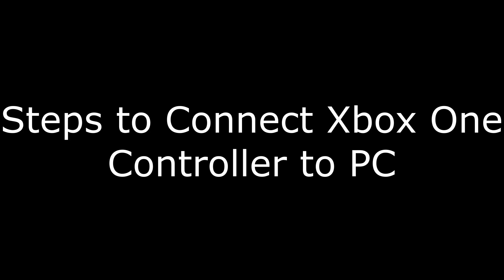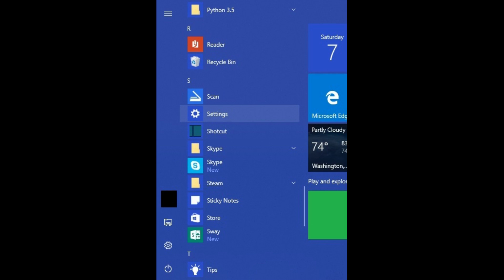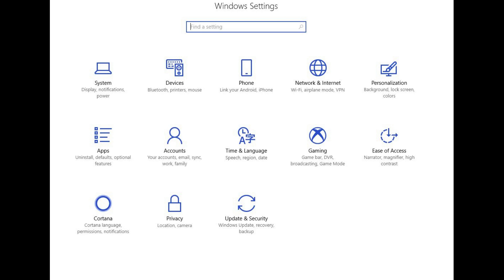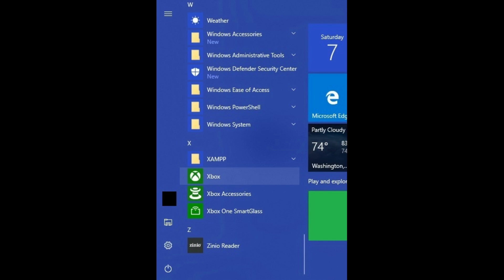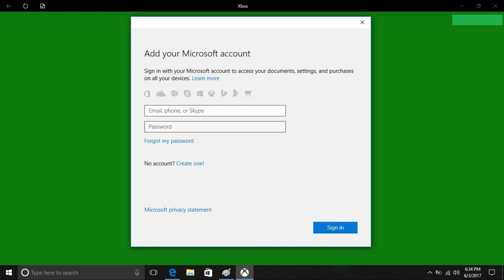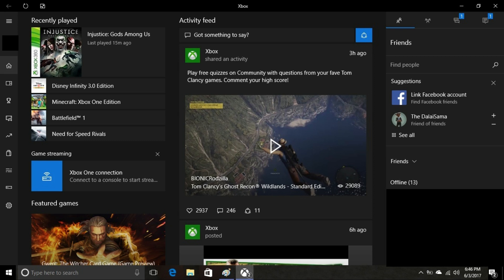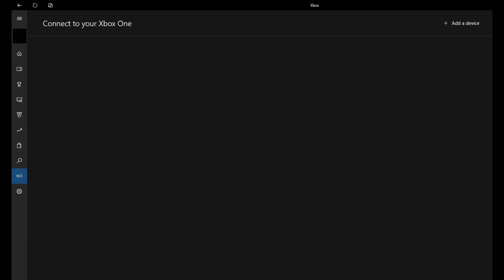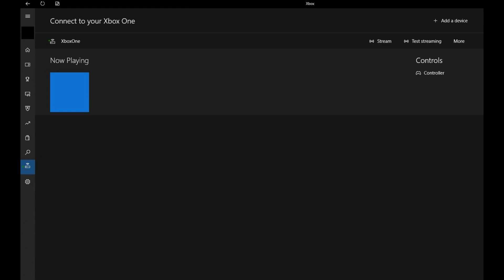How to Play Xbox One Games on PC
This video walks you through how to stream Xbox games to your Windows PC. Additionally, this video walks you through how to connect an Xbox One controller to a PC so you can use it to play games you stream to your computer.

To learn how to connect your Xbox One controller to your PC, check out that video

Video Transcript:
Hi. I'm Max Dalton, and in this video I'm going to talk through how to play Xbox One games on a PC.

One of the best parts of the Xbox One is that Microsoft makes it easy to connect to your Xbox console and play your games and access your content from virtually anywhere on a Windows PC. You can also connect your Xbox One controller to your computer using a Micro-USB cable and use it as well. This article walks you through how to perform the initial setup of getting your console connected to your Windows computer, and also connecting your Xbox One controller to your computer.

And now, the steps to play Xbox games on a PC.

Step 1. Click the "Windows" icon in the lower left corner of your screen to launch the Start screen.

Step 2. Scroll down through the list of apps until you gets to the "X" section. Click the "Xbox" app. The Xbox app launches. You'll initially see a big green screen with the Xbox icon in the middle of it. If you've never logged in to this app before, you'll land on the Add Your Microsoft Account screen.

Step 3. Enter the username for your Microsoft account that's associated with your Xbox user profile, and then the password associated with that account. You may see a screen prompting you to sign in to this computer using this Microsoft account going forward. If you want to do that, enter your Windows password and then click "Next." Alternatively, if you want to keep user information for your Xbox app and your computer seperate for any reason, choose "Just Sign in to This App."

Step 4. The Xbox app home screen will open, showing you a variety of information associated with your account, such as games you've recently played, your activity feed, the status of friends, and much more.

Step 5. Ensure that your Xbox One is powered on, and then click the "Connection" icon on the left side of your screen. The screen will be largely blank, with the exception of a bar across the top of the screen that says "Connect to Your Xbox One."

Step 6. Click "Add a Device" to the right of Connect to Your Xbox One. As long as your Xbox One is turned on, and both the Xbox One and your PC are connected to the same wireless network, you should see your Xbox appear in the Add a Device dialog box that appears on the screen.

Step 7. Click "Connect" to the right of your Xbox One displayed in the Add a Device dialog box listing. The dialog box will close, and your Xbox One appears in the list of devices on the Connection screen. Additionally, you'll see your controller that you connected to your computer displayed under Controls as well.

Step 8. Click "Stream" in the list of options that appear to the right of your device on the Connection screen. A blue Connecting on Xbox One screen rolls up from the bottom of your screen and displays for a few seconds before your Xbox One home screen appears. From here, you can use your controller as you normally would, either to navigate to different parts of your Xbox One console, or to launch and play a game.